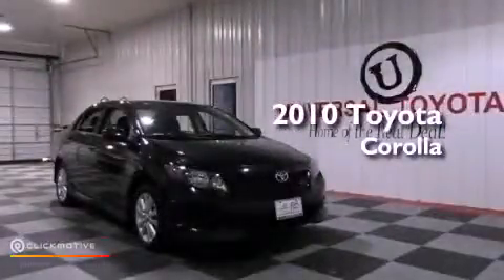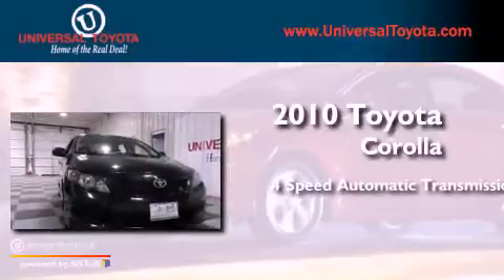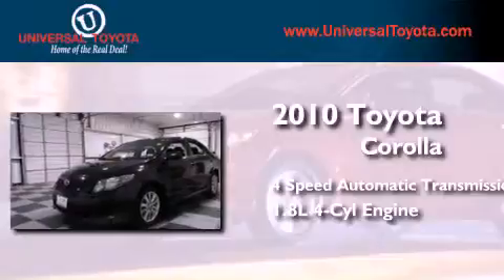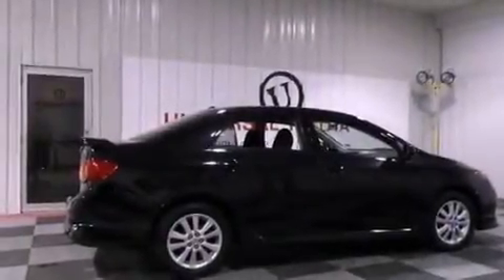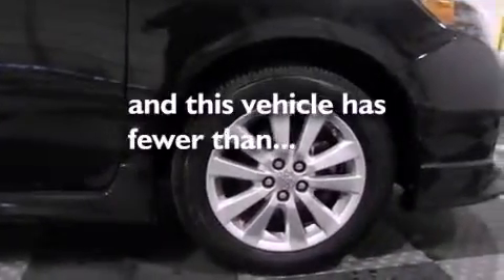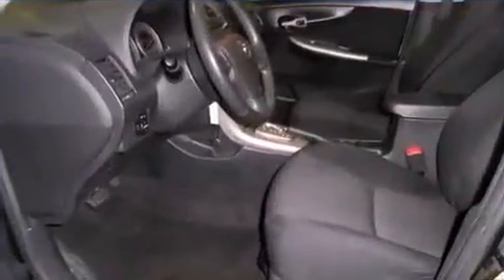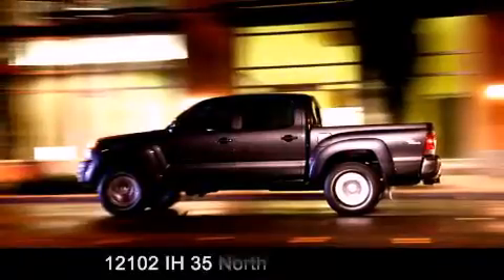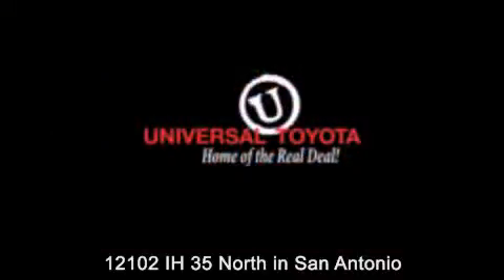2010 Toyota Corolla Boerne TX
Year : 2010
 Make : Toyota
 Model : Corolla
 Engine : Gas I4 1.8L/110
 Trans . : Automatic
 Exterior : Black Sand Pearl
 Miles : 60,289

 Stock : 26261B